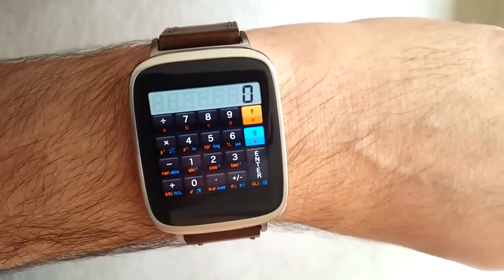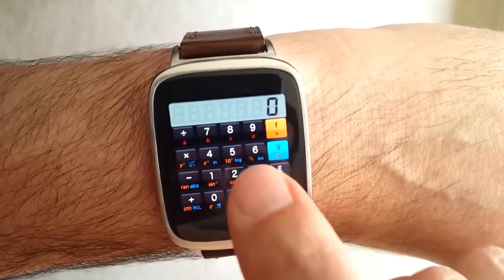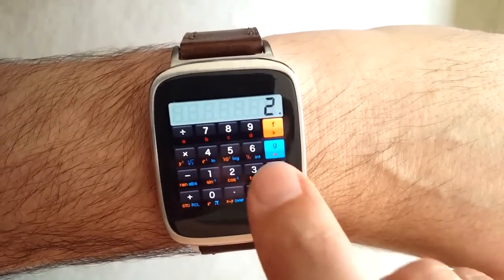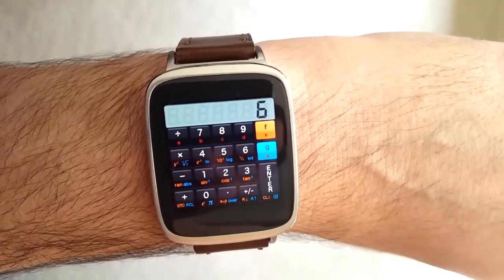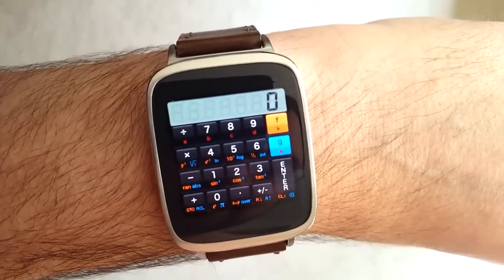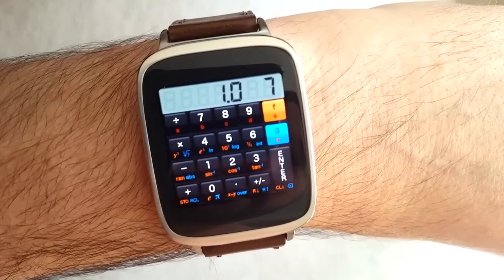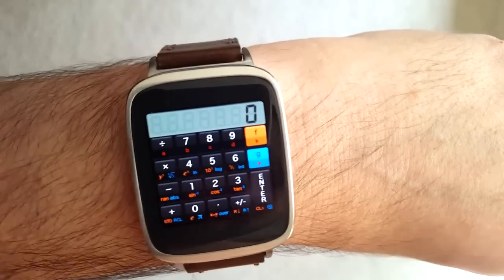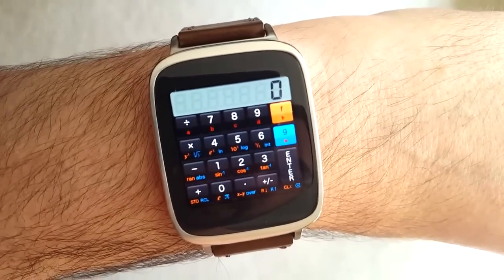RetroCalc RPN Calculator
RetroCalc RPN calculator for Android Wear. I need to make it for the Apple Watch now!